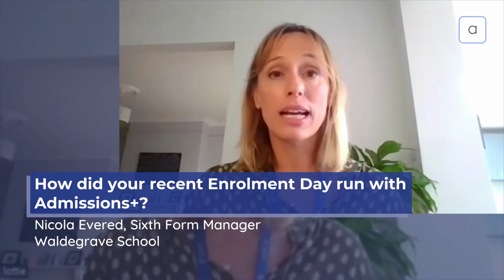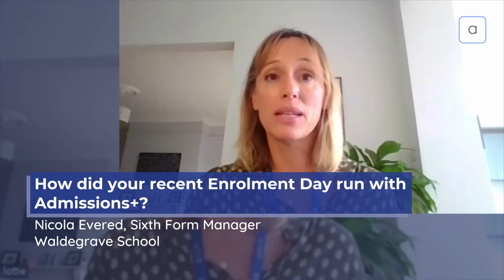How's the Enrolment Day using Admissions+.? | Nicola Evered, Sixth Form Manager at Waldegrave School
Nicola Evered, Sixth Form Manager at Waldegrave School shares how using Admissions+ improve their enrolment day.